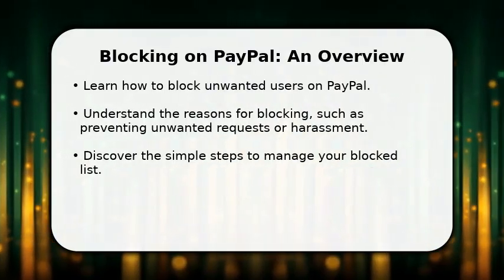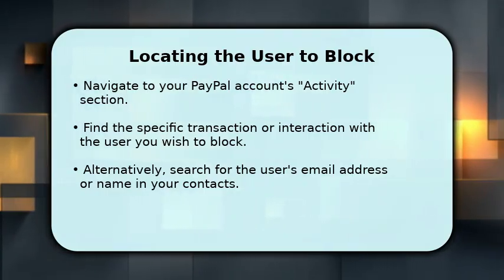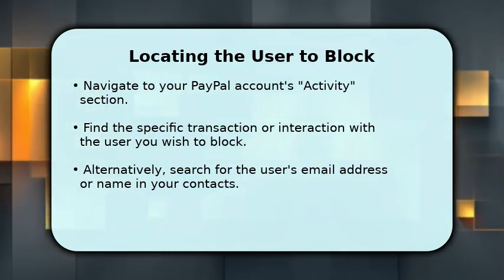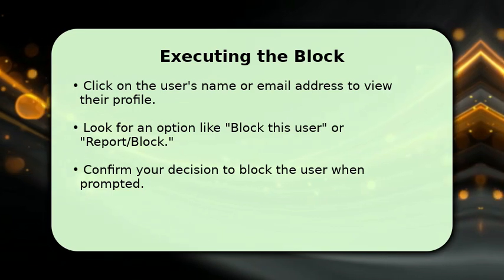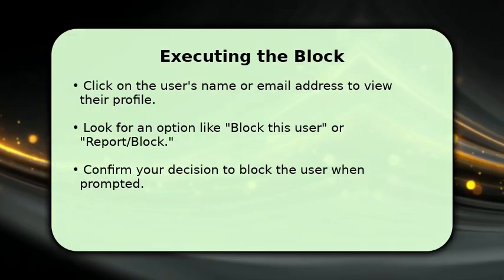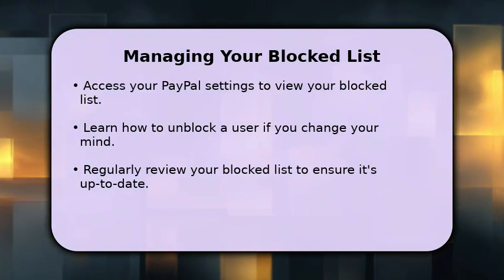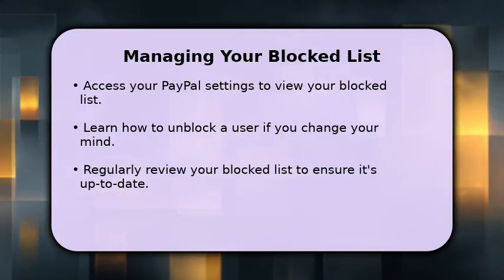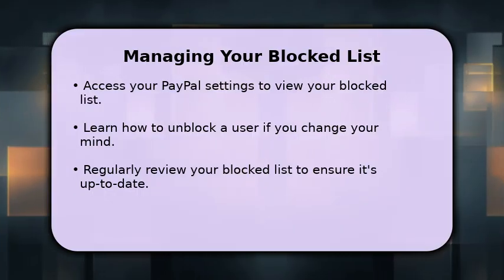How to Block Someone in PayPal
▸ :^) Learn how to block someone on PayPal and protect your account from unwanted transactions. Discover the steps to report suspicious activity, freeze accounts, and more. This tutorial will guide you through the process of blocking a user on PayPal, helping you maintain control over your financial security. No guarantee of accuracy or timeliness. Not professional advice. Use at your own risk.